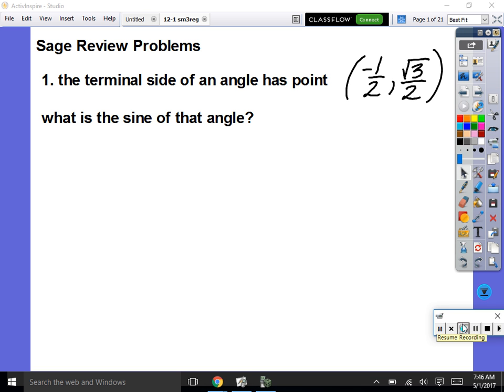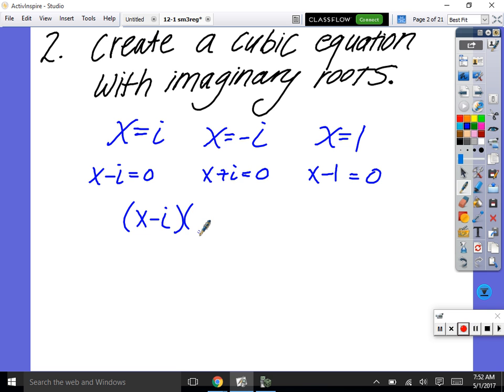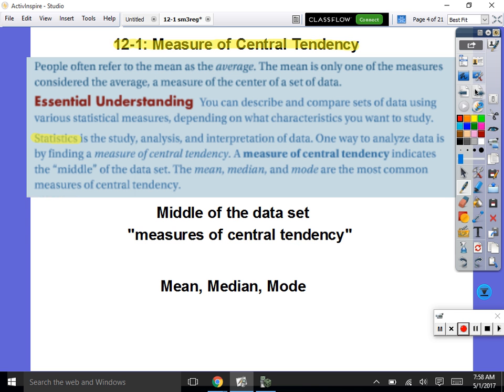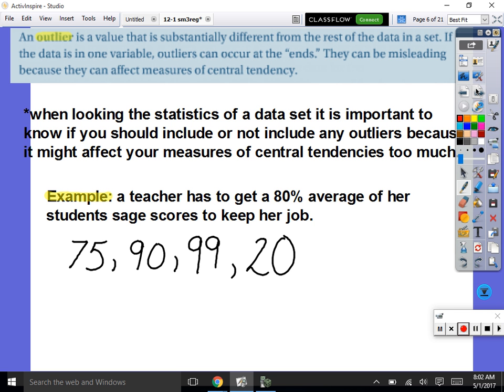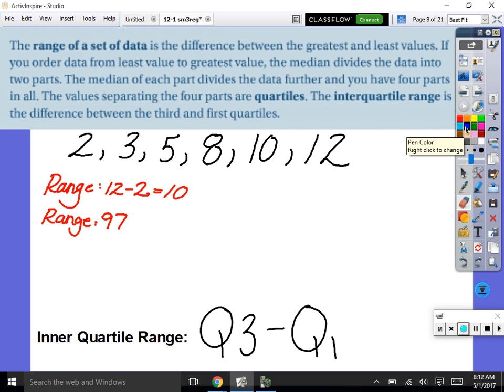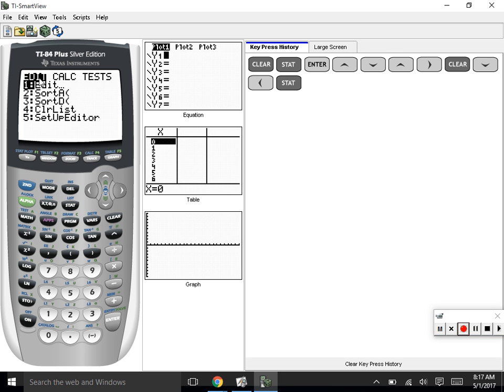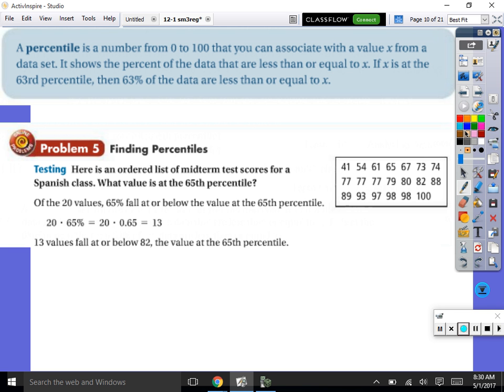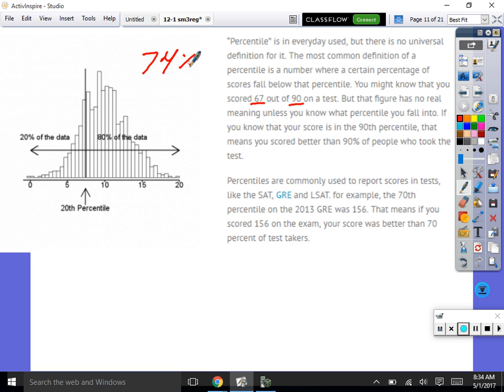12-1 measures of central tendency and percentile